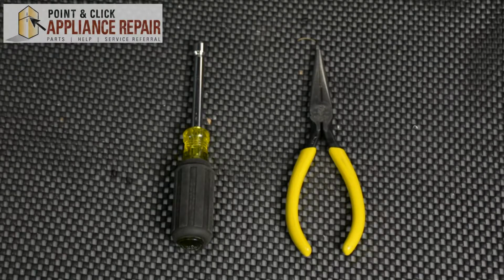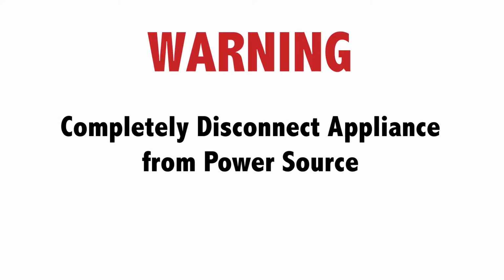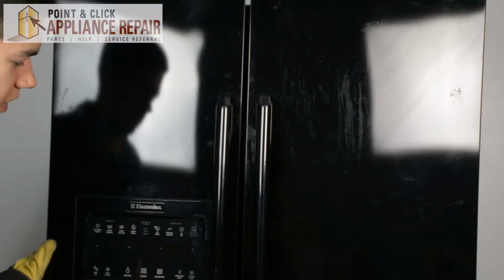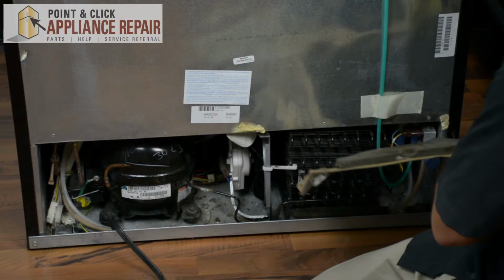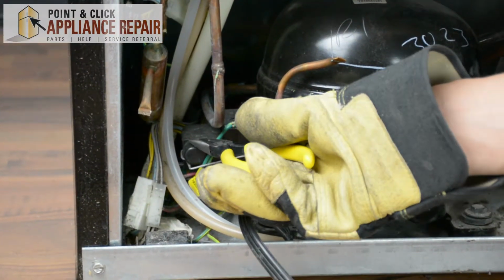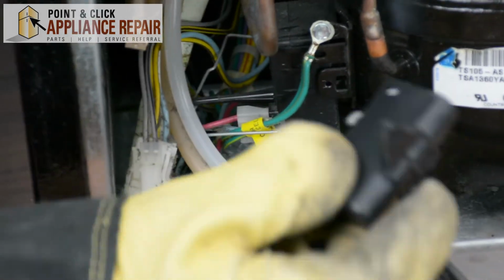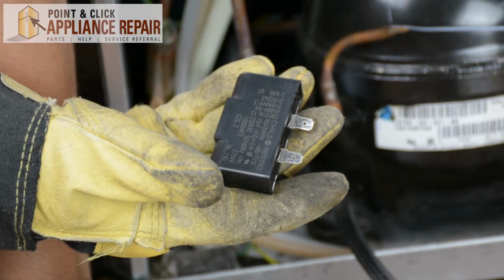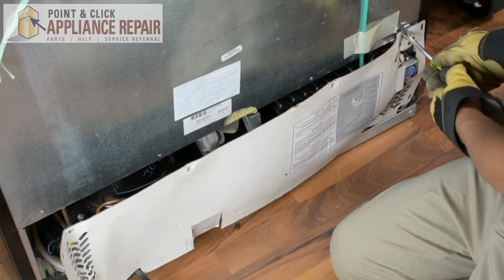5304464438 Replacing Your Refrigerator's Compressor Run Capacitor - AP4315853, PS2333670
The Electrolux refrigerator compressor run capacitor sends electric current to the motor windings to create the magnetic field that keeps the motor running. The reason you might need to change this part is if your fridge won’t start, the fridge or freezer is too warm or the refrigerator is making an unusual noise.
Today, Bill from Point & Click Appliance Repair will take you step by step through this Refrigerator repair so you can learn how to replace the compressor run capacitor (part number 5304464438) in an Electrolux refrigerator by yourself.

Part number 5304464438 Replaces AP4315853, 1381223, 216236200, 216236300, 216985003, 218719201, 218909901, 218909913, 3015552, 3017761, 3091424, 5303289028, 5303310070, AH2333670, EA2333670, F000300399, F300399, PS2333670, B00E0CWHUU.

 For this repair you are going to need:
-  A quarter-inch nut driver
- A pair of needle-nose pliers

Step-by-step how-to instructions for replacing the refrigerators compressor run capacitor (part number 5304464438) Electrolux refrigerator
- Turn the refrigerator around
- Using your nut driver unscrew  the four screws holding on the back panel
- Take off back panel
- Using your needle-nose pliers undo the medal clip on the run capacitor
- Unhook it from the black plastic clip
- Grab new OEM replacement run capacitor
- Line black clip up with the new run capacitor
- Using pliers place the medal piece back in
- Screw back panel back on
- Turn your fridge back to facing forward

to find the part that works for your refrigerator.